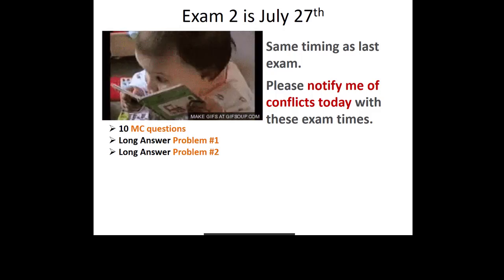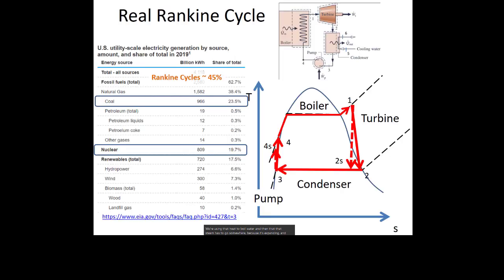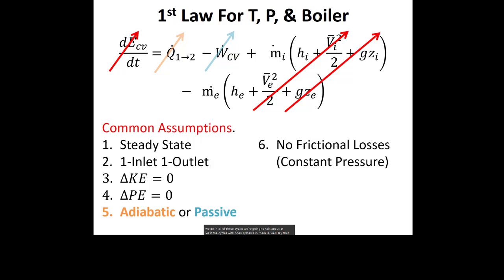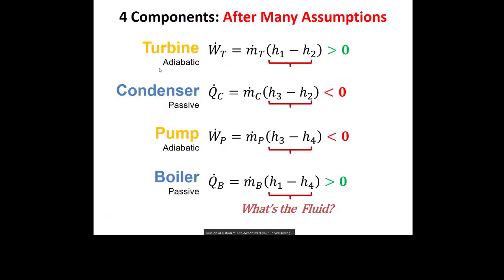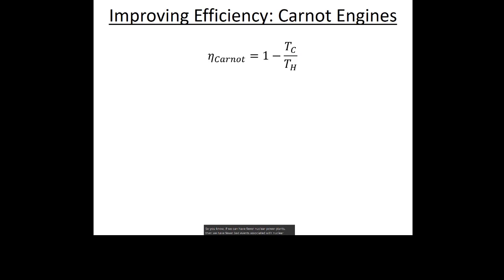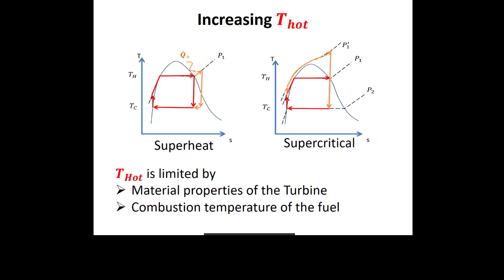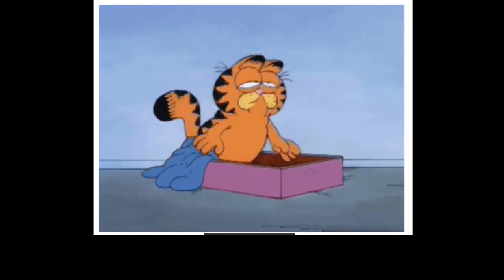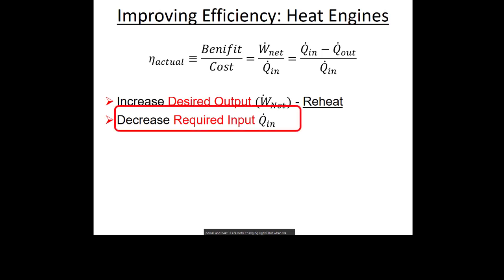Lecture4a: Improving Thermal Efficiency of Rankine Cycles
This video is a recording from a summer session of Thermodynamics I for Mechanical Engineers. This session was a six week course with two night classes per week.

The topics for this lecture were:
- Improving Rankine Efficiency
- Rankine Reheat (with example)
- Rankine Regeneration (with example)

These videos correspond to Lectures 26-28 in my Full Lecture and Thermo Short video series.